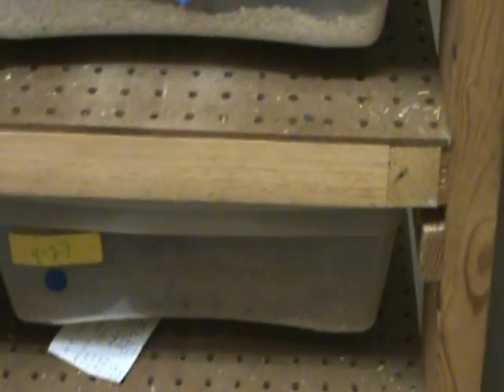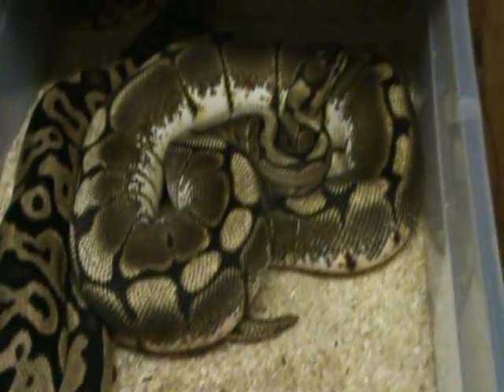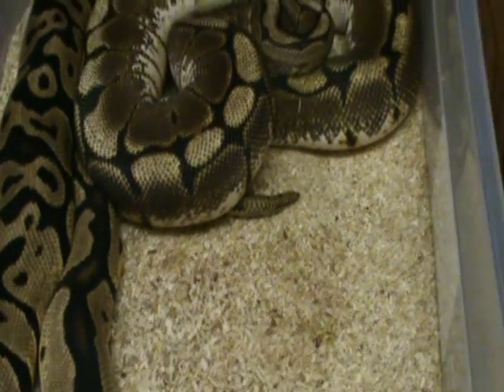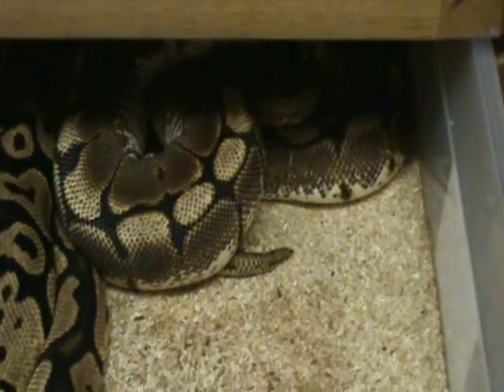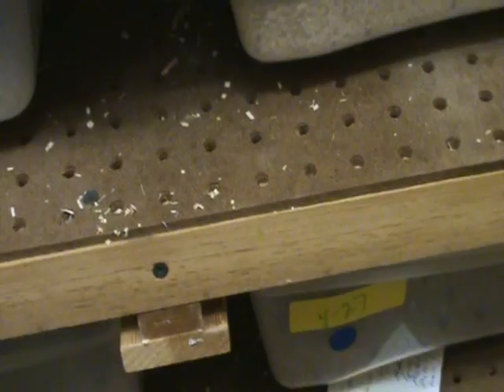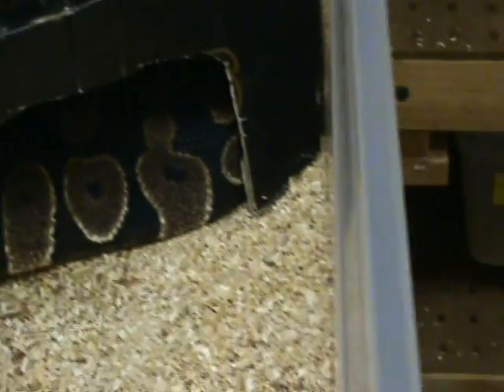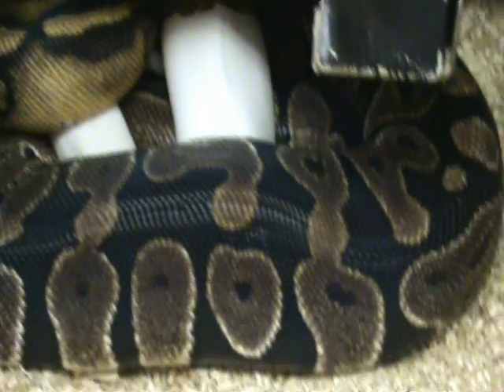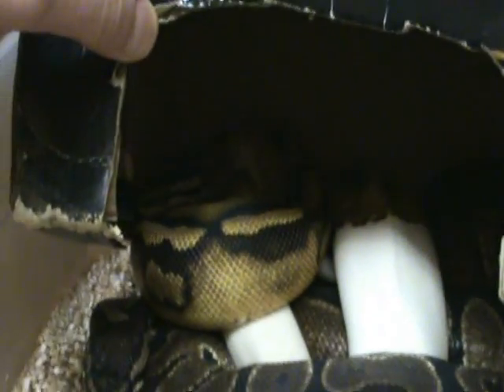2009 First Pairings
First pairings for 2009 put a few in together to see what would happen